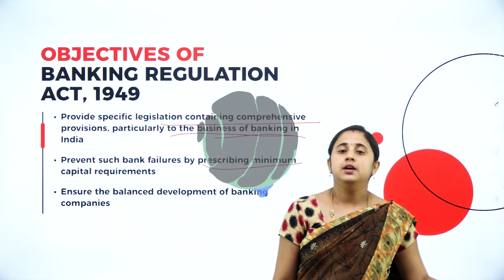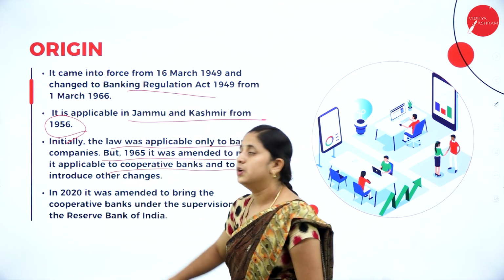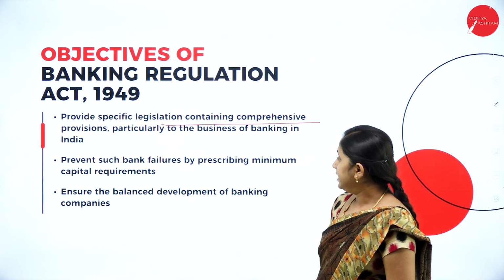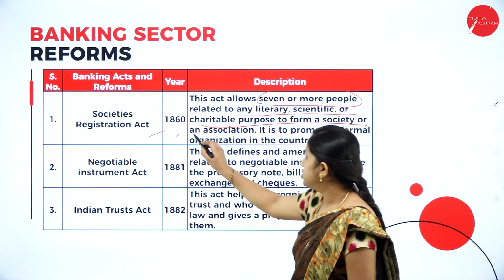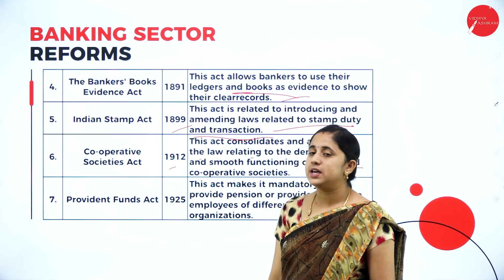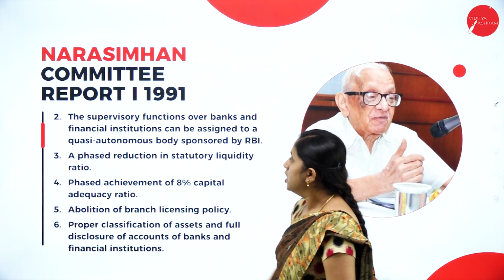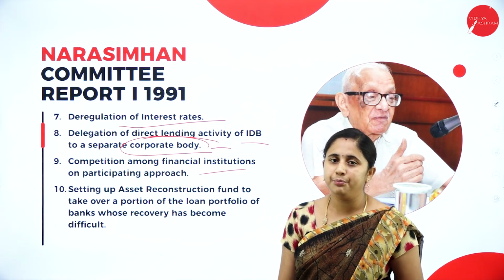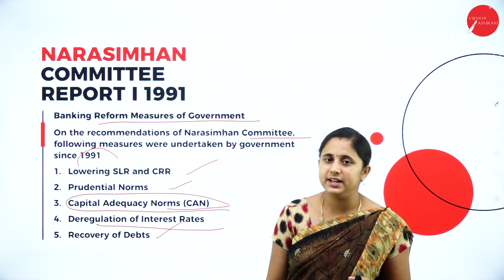DAY 06 | LAW AND PRACTICE OF BANKING | II SEM | B.COM | NEP | BANKING REGULATION ACT,1949 | L1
Course : B.COM
Semester : II SEM
Subject : LAW AND PRACTICE OF BANKING
Chapter Name : BANKING REGULATION ACT,1949
Lecture : 1